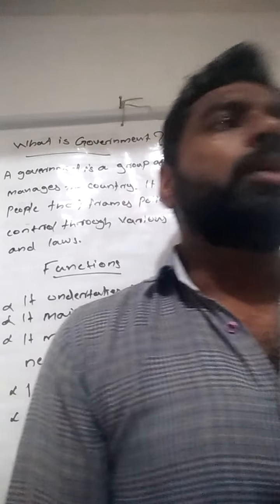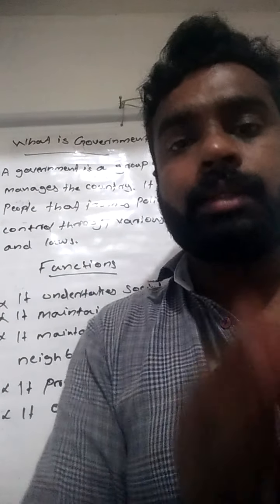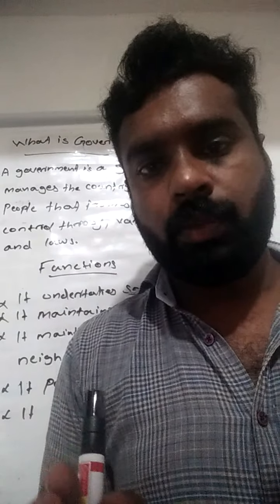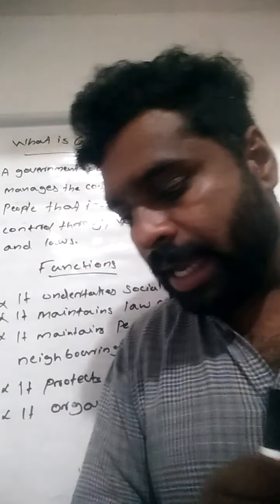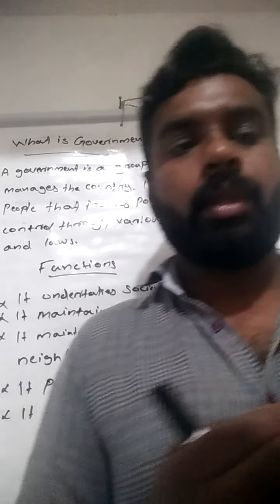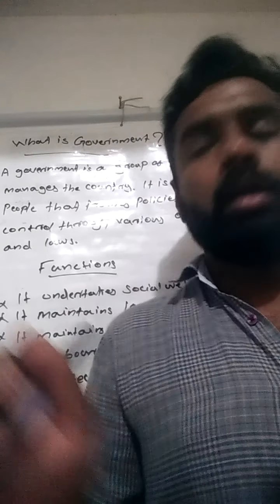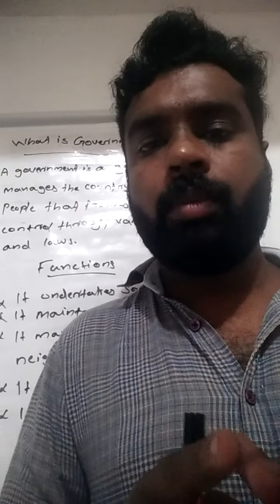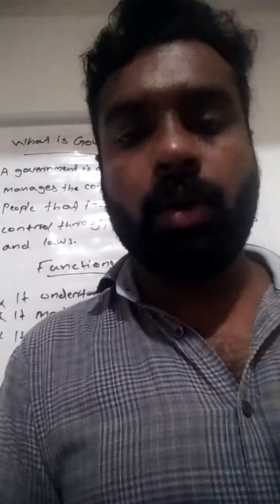6th politics 3rd chapter . What is government?